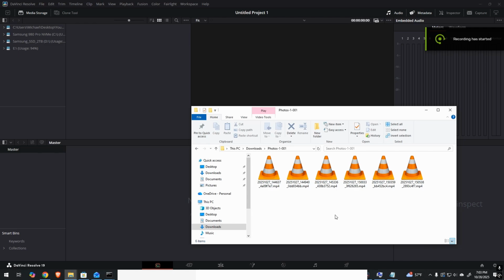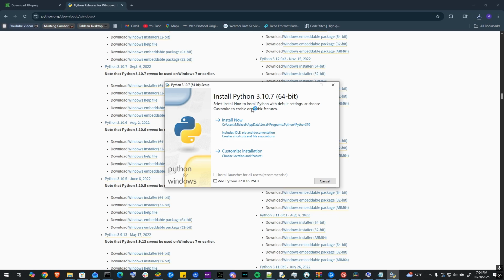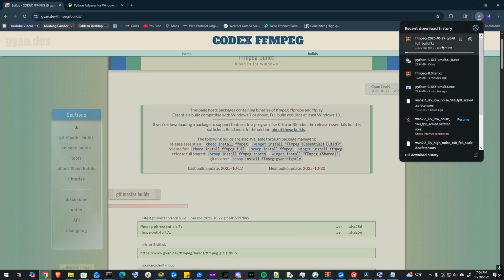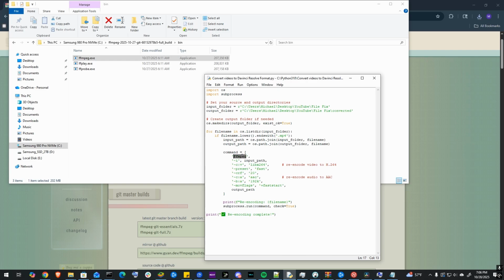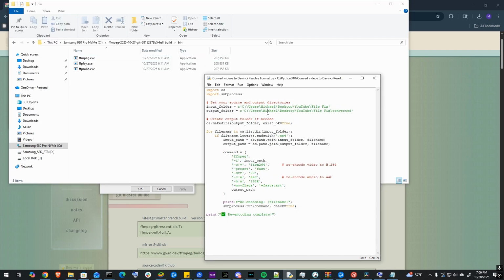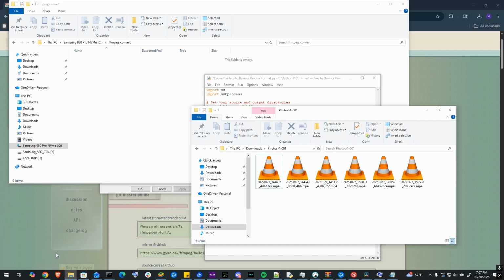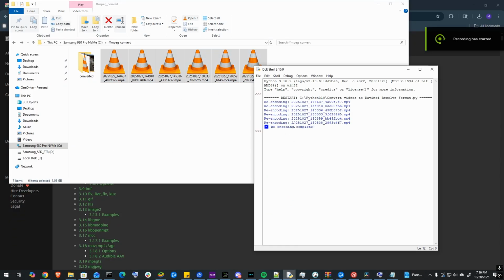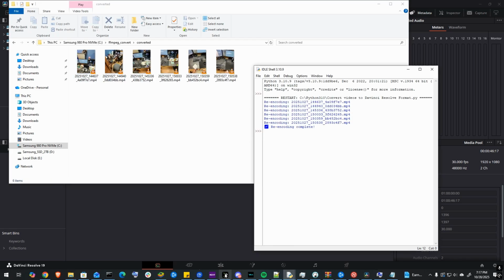Media Offline - Davinci Resolve - Fix and Convert MULTIPLE Videos at once!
^download Python 3.10.6 or a similar version, or skip this step if you already have Python

  ^get the "ffmpeg-git-full.7z" file from this link

PYTHON SCRIPT IN DESCRIPTION! Pinned comment.

import os
import subprocess

# Set your source and output directories
input_folder = r'C:\ffmpeg_convert'
output_folder = r'C:\ffmpeg_convert\converted'

# Create output folder if needed
os.makedirs(output_folder, exist_ok=True)

for filename in os.listdir(input_folder):
    if filename.lower().endswith('.mp4'):
        input_path = os.path.join(input_folder, filename)
        output_path = os.path.join(output_folder, filename)

        command = [
            'ffmpeg',
            '-i', input_path,
            '-c:v', 'libx264',      # re-encode video to H.264
            '-preset', 'fast',
            '-crf', '20',
            '-c:a', 'aac',          # re-encode audio to AAC
            '-b:a', '192k',
            '-movflags', '+faststart',
            output_path

        print(f"Re-encoding: {filename}")
        subprocess.run(command, check=True)

print("✅ Re-encoding complete!")